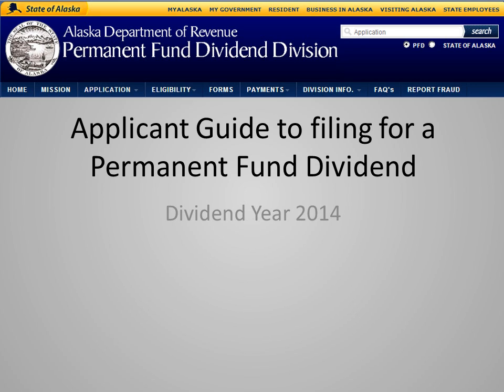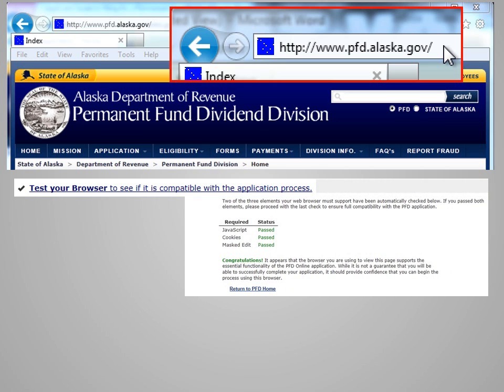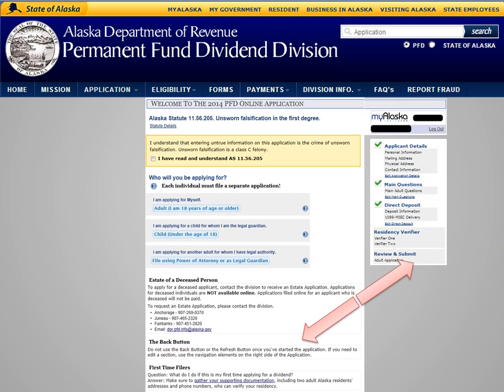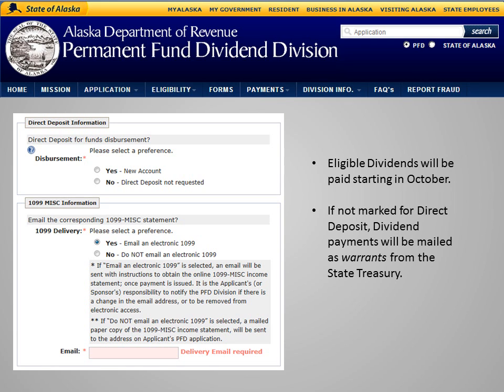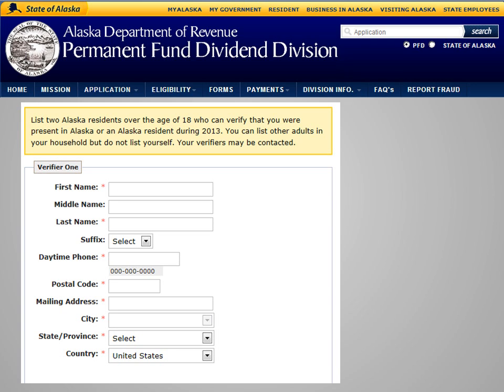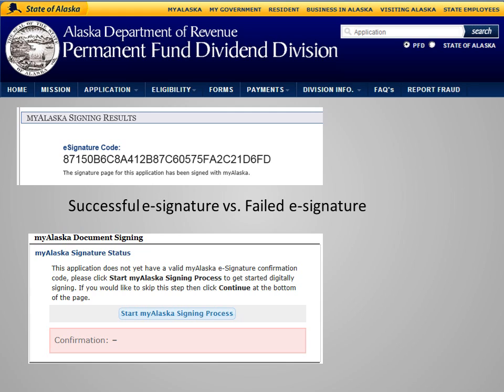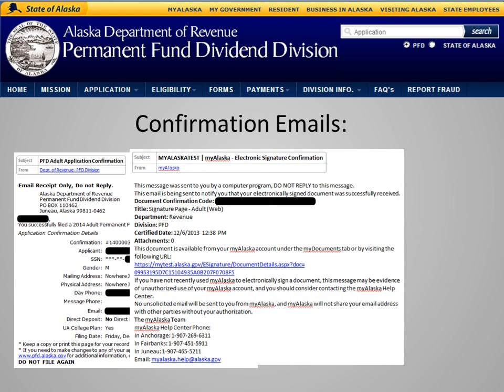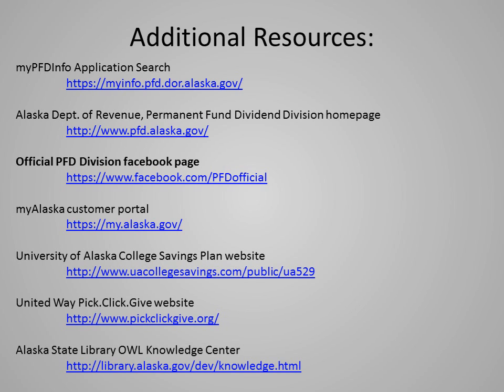2014 PFD Online Application guide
A guide to online filing for the 2014 Alaska Permanent Fund Dividend.